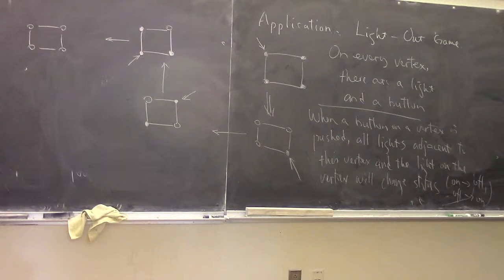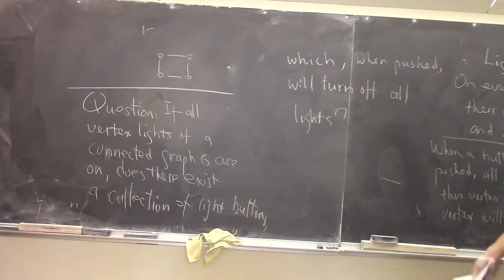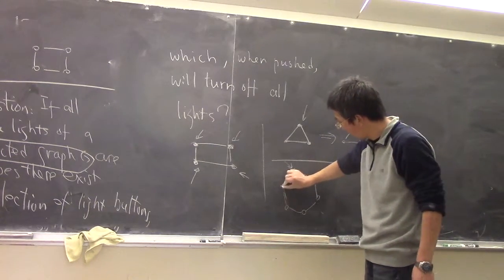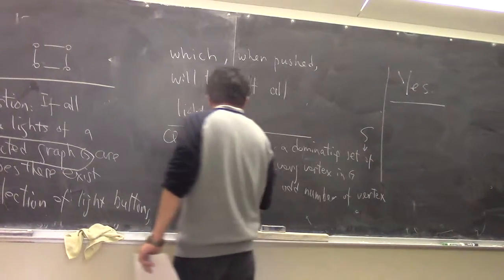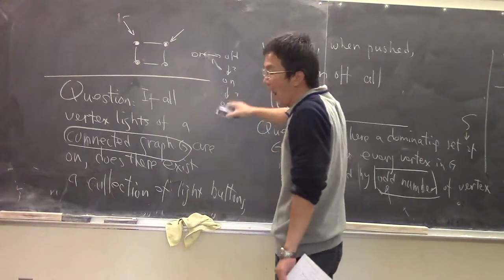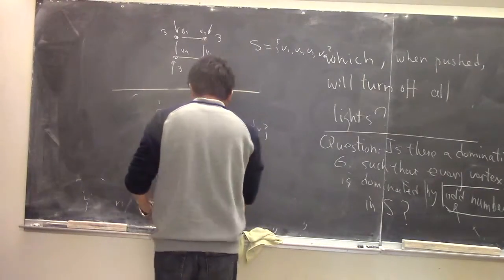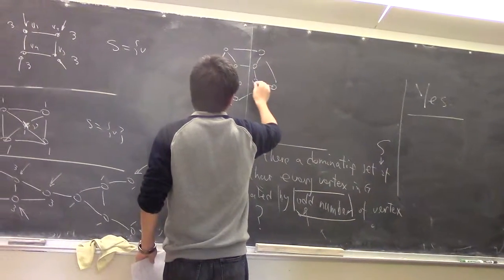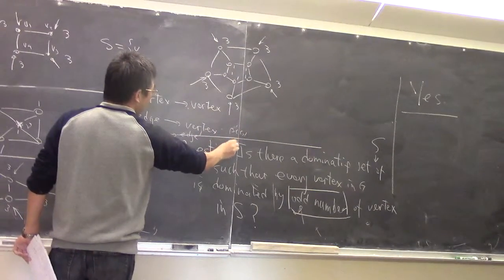3_2_LectureThree(DominatingStesAndLightsOutGame) Part Two